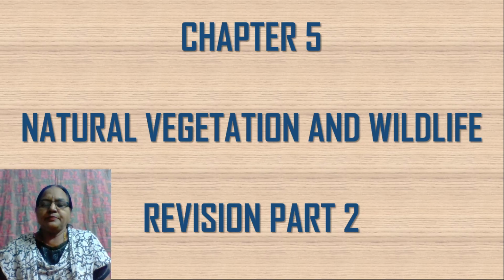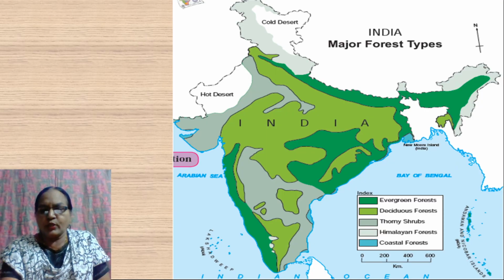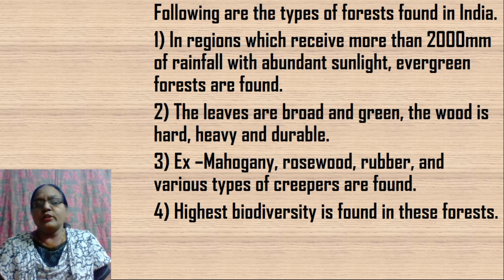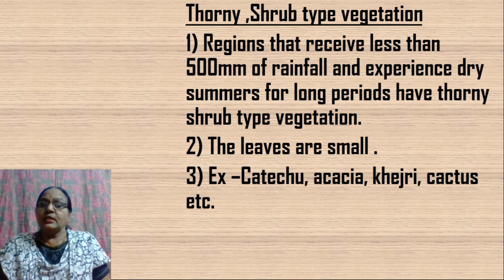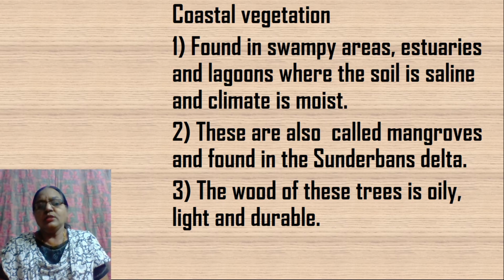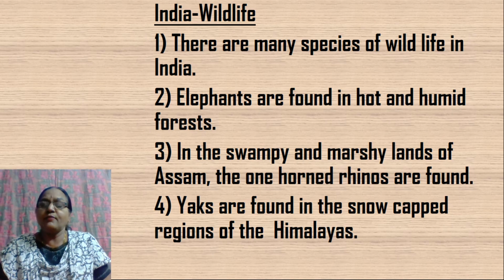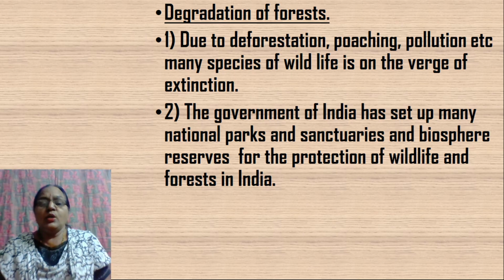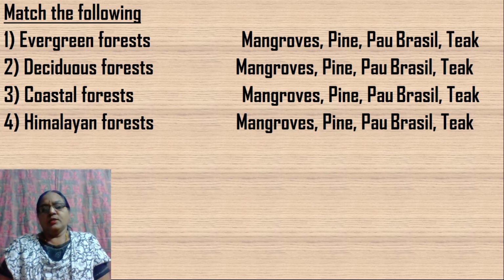Class_10_Geography_Chapter_5_Natural_Vegetation_and_Wildlife_Revision_Part_2